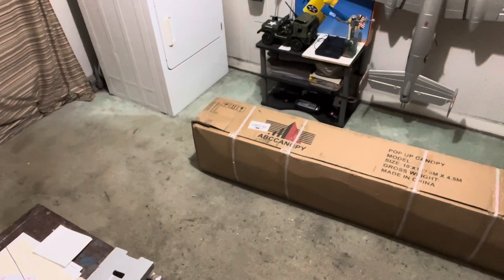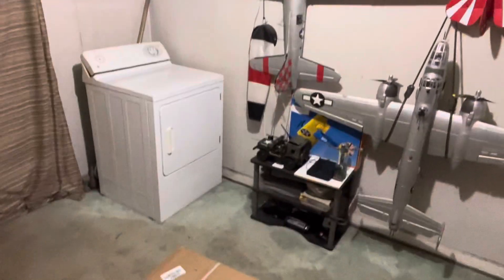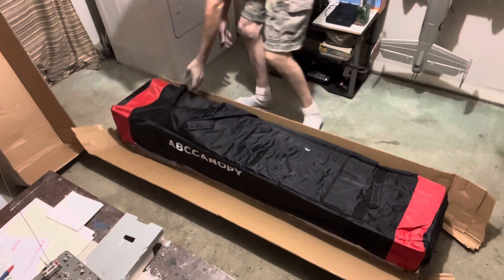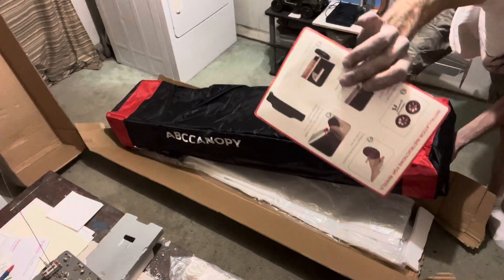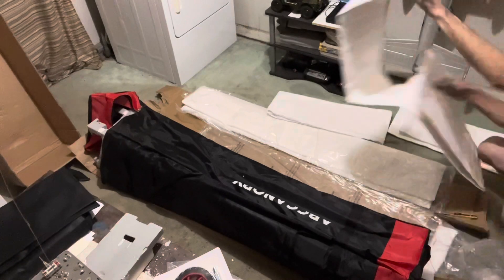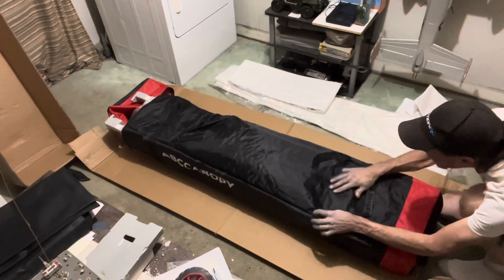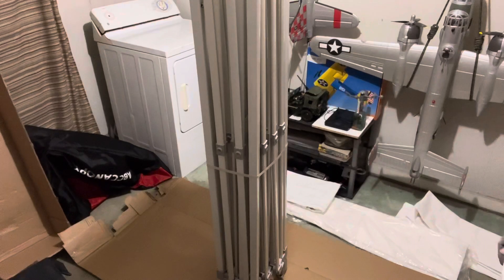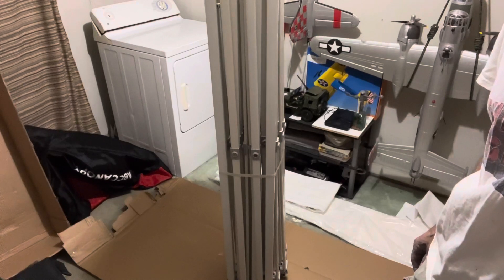ABCCanopy 10x15 (Unboxing)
Purchased on Amazon. Was shipped on 3rd. Seems to be in good shape, small dent in a support rod. For the event trips and at the field. Will do a setup video soon.